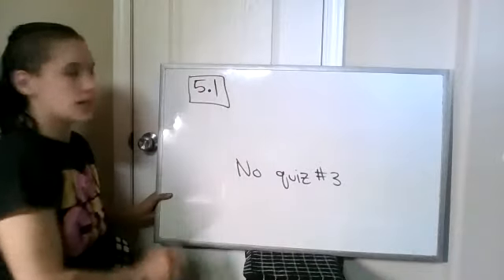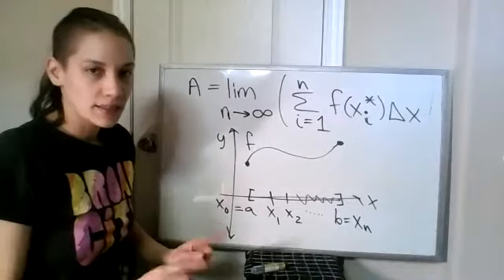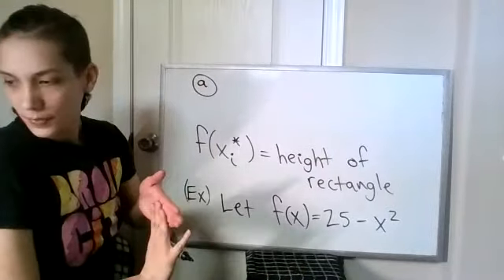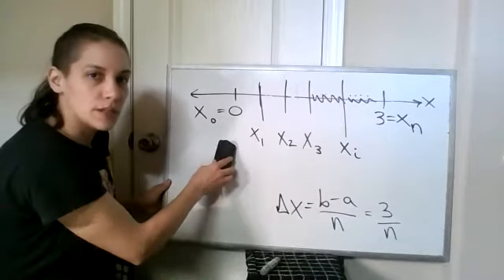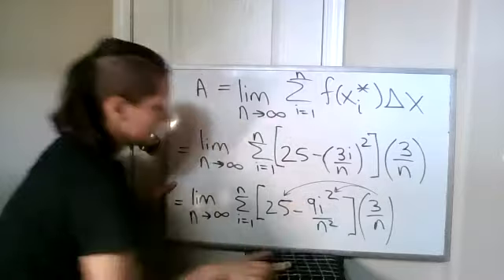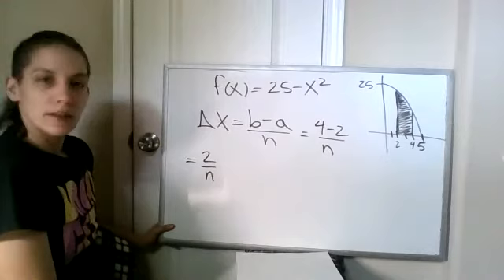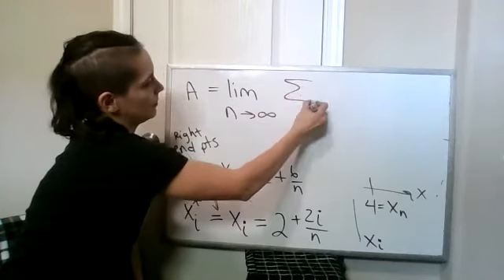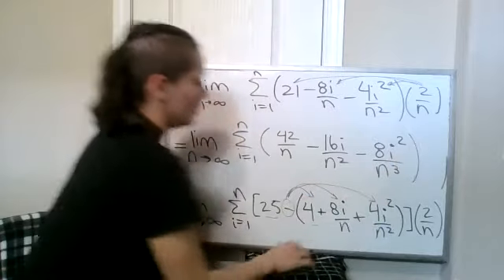Math 30, 4/30/21, Calculus: Early Transcendentals, Section 5.1 (Continued)